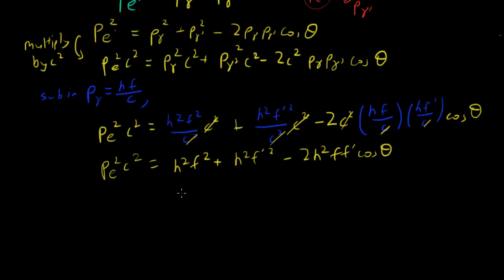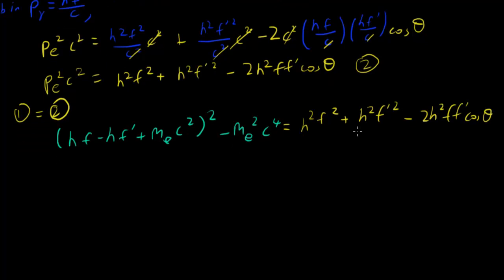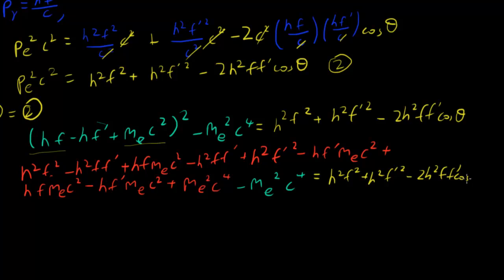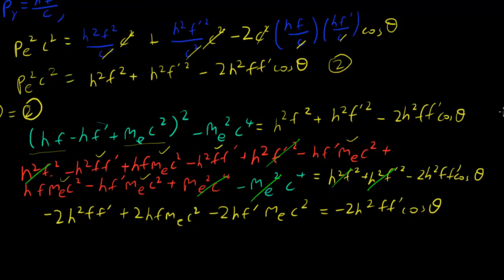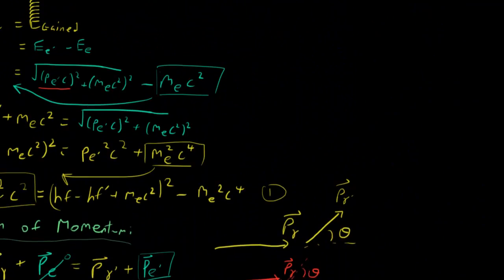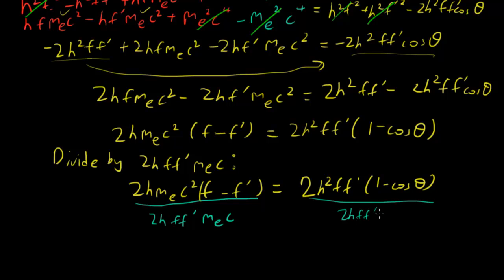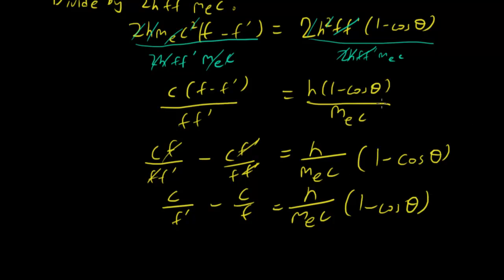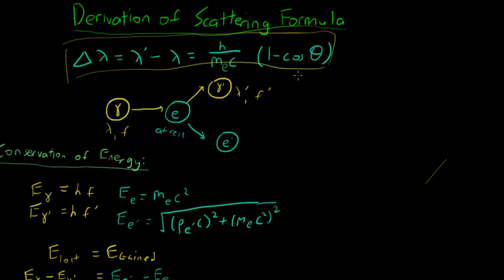Deriving the Compton Scattering Formula (Part 3)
This is part three of my lesson on the derivation of the scattering formula relating the shift in the photon's wavelength to its scattering angle.  In this part, I go over the final calculations combining the previous equations to finish off the derivation of the scattering formula.